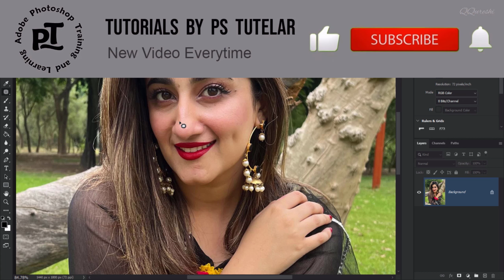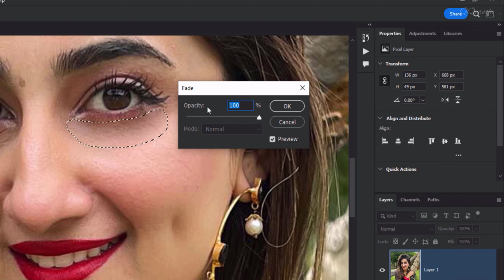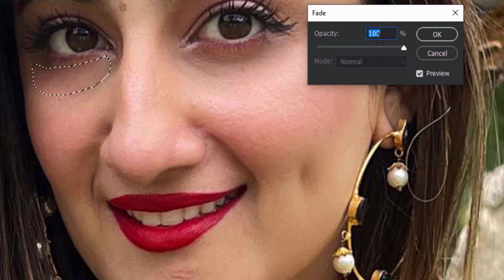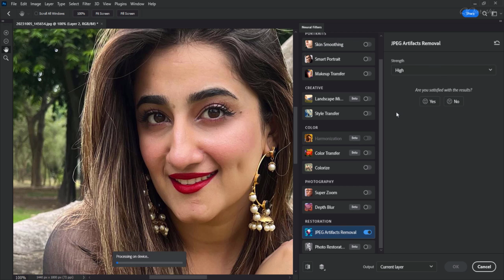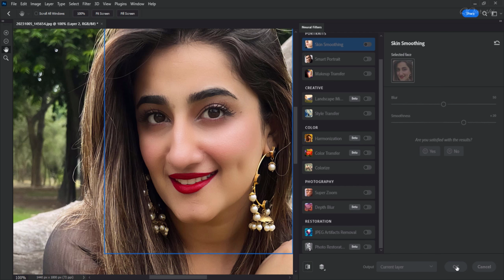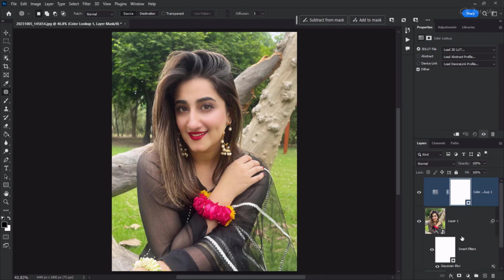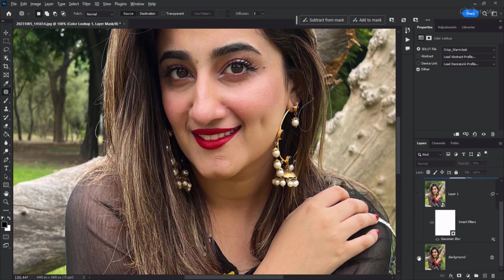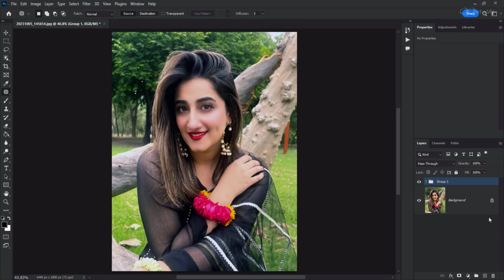PHOTOSHOP Like a Pro with These Image Editing Secrets!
Take your image editing skills to the next level with these expert Photoshop secrets! In this tutorial, we'll dive into the most effective techniques and tricks to help you edit like a pro. From retouching and color grading to masking and compositing, we'll cover it all. Whether you're a beginner or an experienced editor, you'll learn something new to enhance your photo editing skills and take your creativity to new heights. Get ready to unlock the full potential of Photoshop and transform your images into stunning works of art!
🔎 HASHTAGS 🔎
To achieve professional-level photo editing in Photoshop, focus on shooting in RAW format, mastering layers and masks, and learning keyboard shortcuts to streamline your workflow. Practice non-destructive editing techniques like using duplicate layers and adjustment layers, and constantly explore new techniques and tutorials. Additionally, organize your photos using cataloging tools and learn to export in the appropriate format for your intended purpose.
0:00 PS Tutelar
0:14  Learn to effectively use the Patch Tool for image editing.
1:02  Understanding the Patch Tool's Opacity for Image Editing.
1:54  Reduce compression artifacts in images for a natural look.
2:47  Demonstrating effective skin smoothing techniques in Photoshop.
3:37  Enhance images by adding a soft glow effect using Smart Objects.
4:28  Enhance images using LUTs and smoothing techniques.
5:17  Enhance image layers and adjust colors effectively in Photoshop.
6:09  Master image editing techniques for natural results.